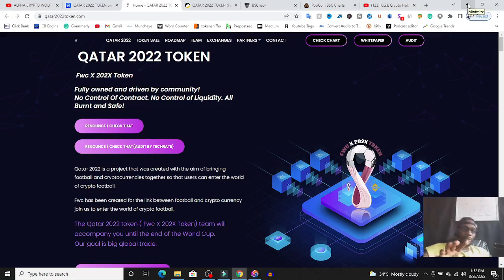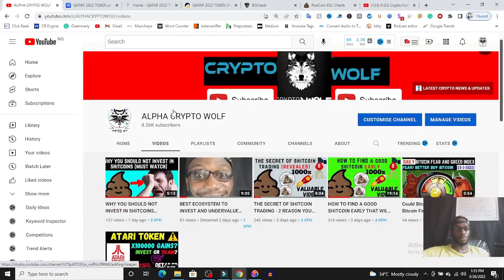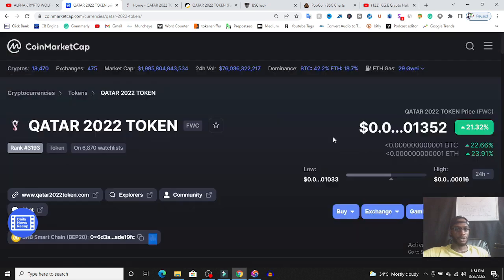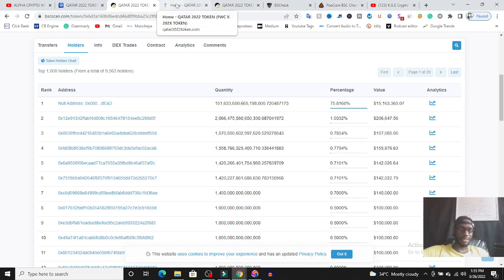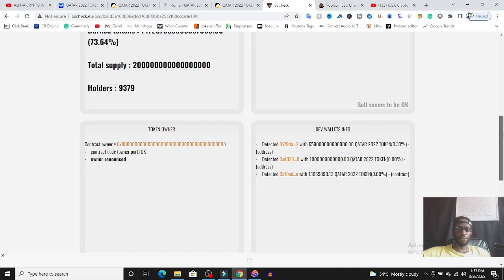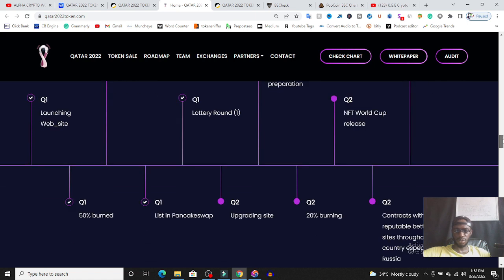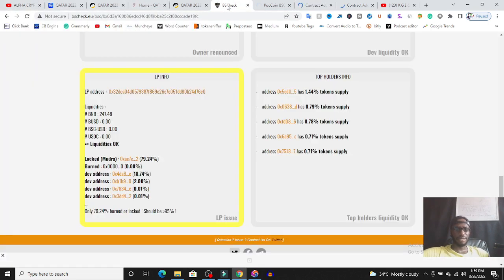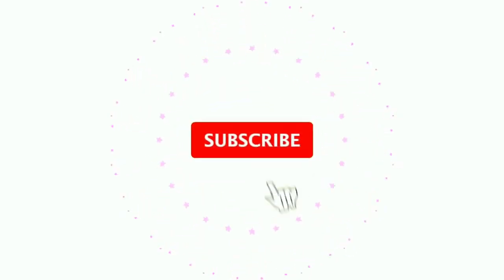QATAR 2022 TOKEN REVIEW | QATAR 2022 TOKEN LEGIT OR SCAM ?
But before we begin reviewing Qatar2022 token, you have to first know that “I’m not a banker or a financial adviser. I will not be held responsible for your financial decisions. It is important to verify or fact-check the things you got from this review and make your conclusions.  This article is just a guide.  Consider it entertainment.” Without further ado, let’s begin.

What is Qatar Token 2022
According to the token’s description on coinmarketcap.com,  Qatar 2022 Token is a project that was created with the aim of bringing football and cryptocurrencies together so that users can enter the world of crypto football. FWC is a digital currency platform that allows users to create digital currencies while maintaining security and safety.

First of all, the folks (that is, Fifa, the organizers of the football tournament Qatar 2022) the developers of this token are trying to beat or copy, do not play with their money or their copyright materials.

Bobatama Token Review: Legit or Scam?

Qatar 2022 Token’s Website
Qatar 2022 Token’s website is average looking in my opinion. The description begins by telling us that the token is “fully owned and driven by (the) community!…”

The website went on to say that, Qatar 2022 token (FWC) is a BEP-20 token designed for buying tickets to the World Cup, booking hotels, using various related services, placing bets, and participating in lotteries.

This is technically a lie. Because Fifa has no hands in this token or any token for that matter currently.

They further went on to lie that they are sponsoring the world cup.  Here’s how they said it.
“We are the sponsors of the World Cup games and as the third part of the roadmap, our goal is to buy tickets with this token.”

The developers behind the token said they are motivated to support child labor. That’s a red flag, as they do not know what they are saying.

Qatar Token On Tokensniffer
Through tokensniffer, we find out that the token’s audit score is 72%. This audit score is ‘good’ on the surface, however, the token has major red flags. These red flags are. one. Some holders of the Qatar 2022 token own significant amount of the token. That is, some wallet contain a substantial amount of tokens. This could have a large impact on the token price if sold or dumped. Two. Only 77% of the liquidity is locked. Otherwise, most token satisfies token sniffer’s criteria for a good token.

Developers Behind Qatar 2022
The developers behind this token are nameless, faceless, yet they claim to be partners of Fifa. Undoxed projects like this are suspect, especially, when the project’s name is a copyright dispute waiting to happen.

Is Cryptocurrency or Bitcoin Haram/Halal in Islam?

Conclusion
In conclusion, this project is an accident waiting to happen. You observe the token. You’d notice the token’s ticker name does not correspond with Qatar 2022 token. Also, the contract went live some 42 days ago. This means that the developers probably changed the tokens’ name. The developers said they will support child labour.  There are whales in the token’s ecosystem that will definitely dump it on other investors when the time is ready.

Think about it, let’s imagine for a second the token is legit. How relevant will a seasonal currency be? A currency that is only useful once every four years. That doesn’t even make any sense.

If you are looking for a solid meme coin to invest in, stay clear off this one. If you are gambler and you want to risk it, risk what you can afford to lose. This project will definitely fail. It is just a matter of time.

quatar 2022 token,quatar 2022 price,quatar 2022 token review,quatar 2022 legit or scam,alpha crypto wolf,qatar 2022,fifa world cup 2022,efootball 2022,vòng loại wc 2022,qatar 2022 fifa 21,qatar 2022 cancion,qatar 2022 prediccion,qatar 2022 el peor mundial,qualificazioni qatar 2022,fifa world cup 2022 schedule,fifa world cup 2022 start date,fifa world cup 2022 qualifiers,fifa world cup 2022 tickets price,fifa world cup 2022 qualified teams